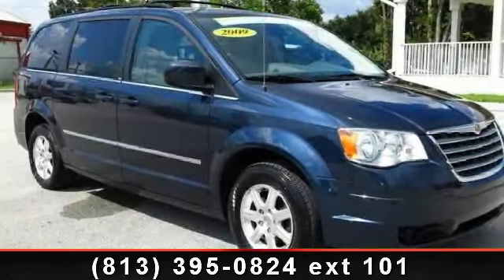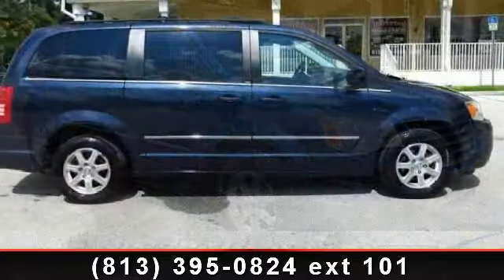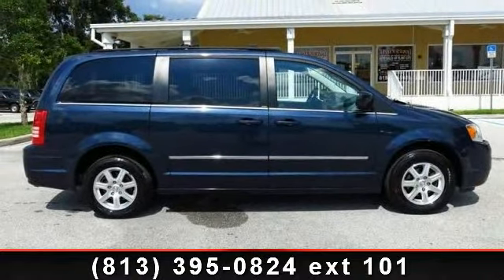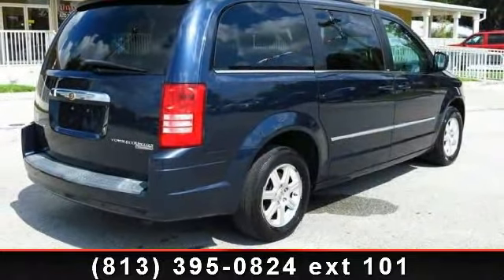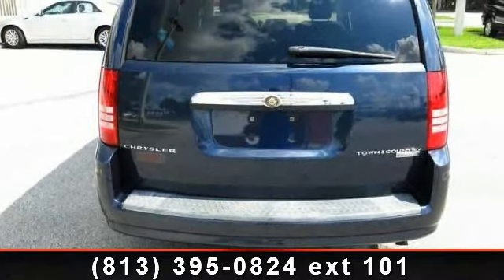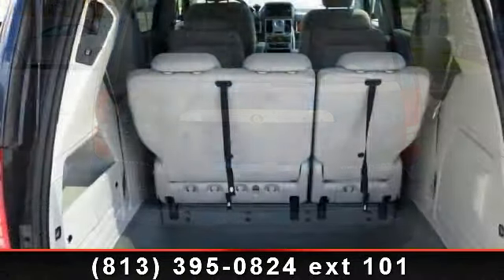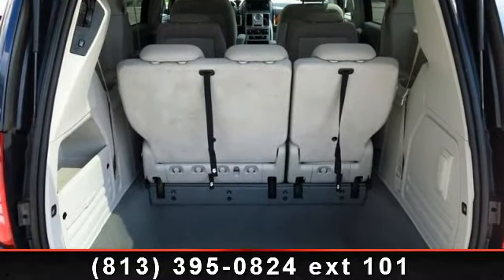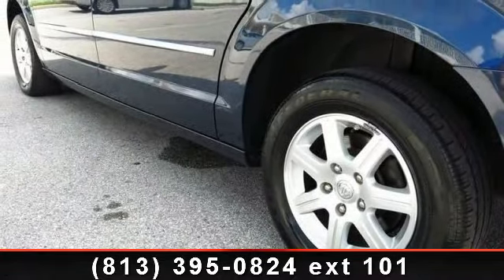2009 Chrysler Town and Country - Universal Auto 2 - Plant